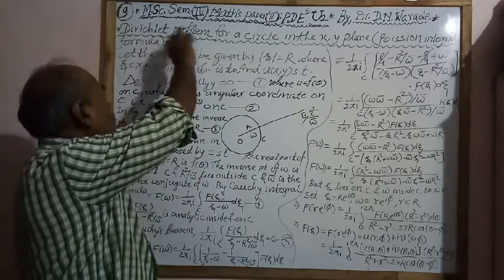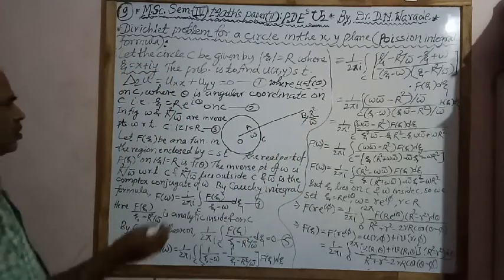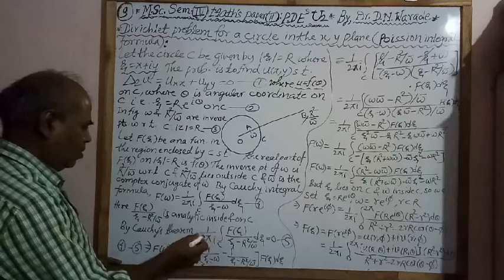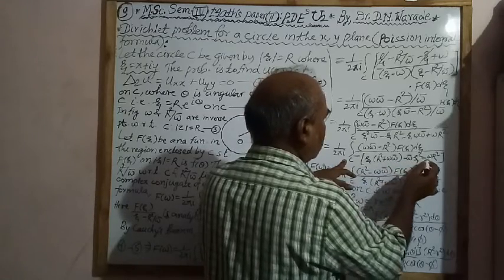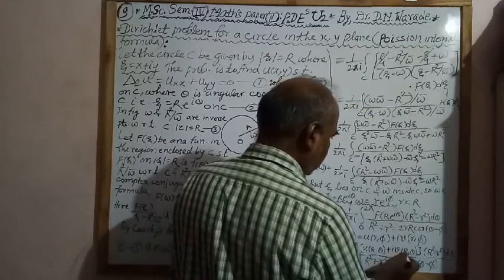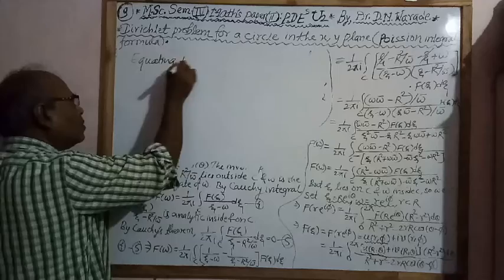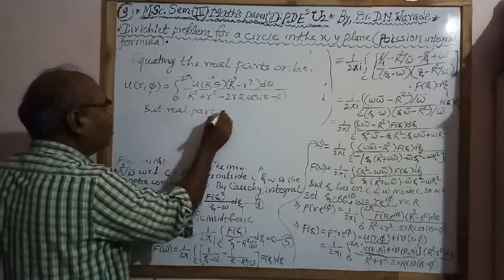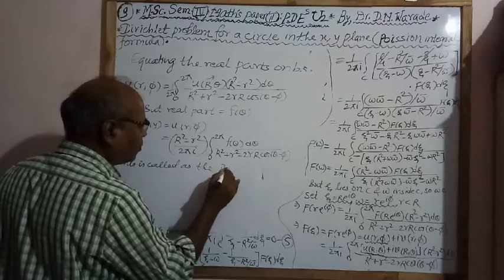MSC S4 Maths P2 PDEs-U2-9